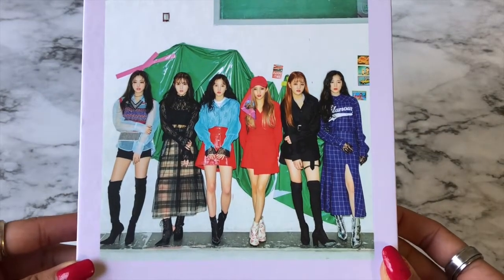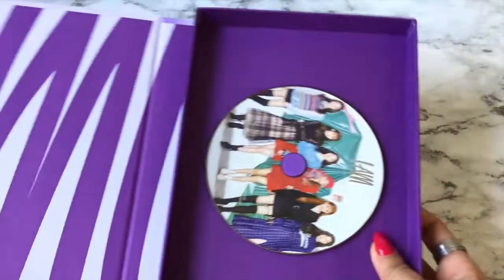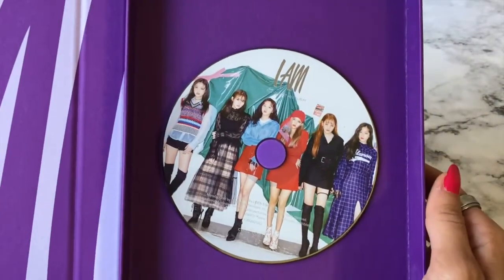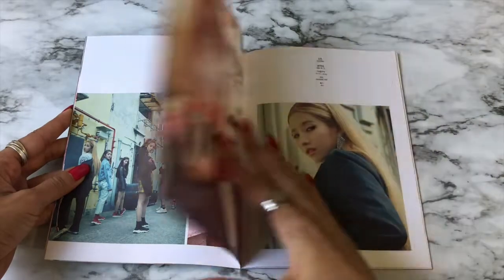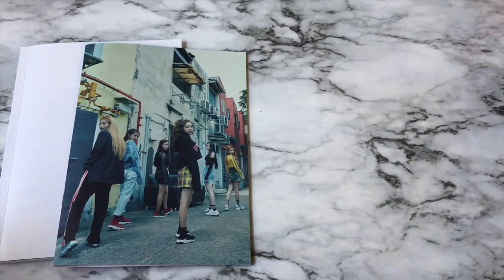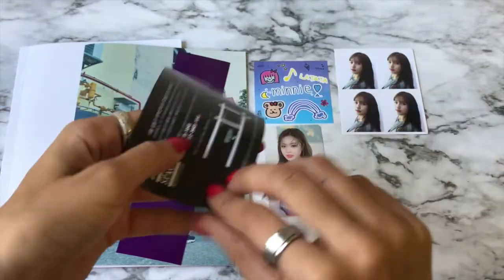Unboxing (G)I-DLE (여자)아이들 1st Mini Album 'I AM' ♡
ʀᴇᴀᴅ ᴍᴇ

ஓ๑♡๑ஓ

I know I’m a little late to the scene but I finally got around to buying (G)-IDLE’s 1st Mini Album! This is a new girl group that I am adding to my stan list so please don’t attack me because I’m still learning about the group / members lol . On another note I’ll be making some slight changes to my channel. Lately I’ve just been unsatisfied with my uploads so I’m going to try to make little changes & maybe that’ll help! :3 new videos coming soon! I just need to get make it through this week of finals!

✧ Collection Instagram : Heumbae
✧ Personal Instagram : Oceanhales

—✧･ﾟ: *✧ WHERE I BOUGHT THIS ITEM ✧･ﾟ: *✧—

✧ FYE STORE

— ♬; MUSIC ;♬ —